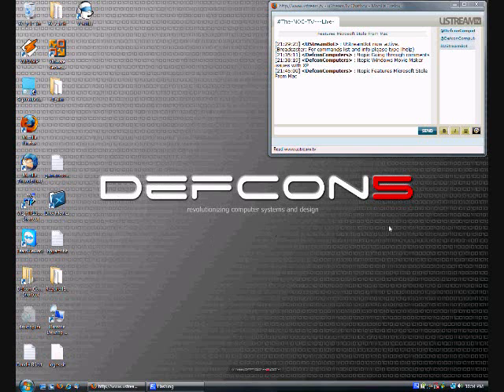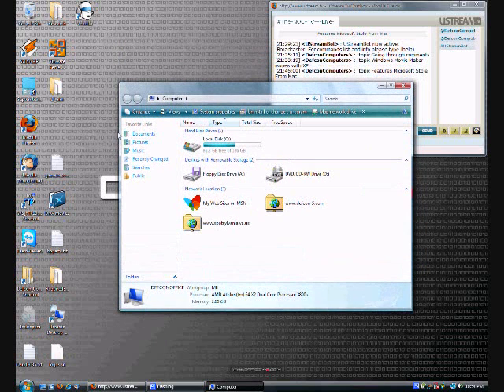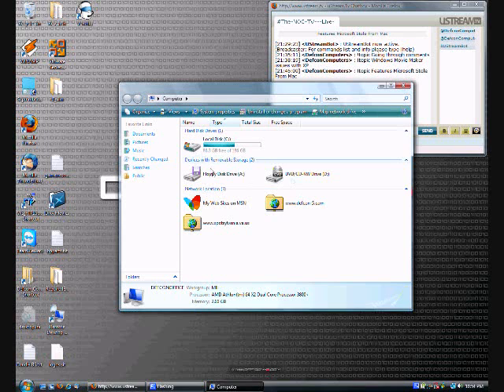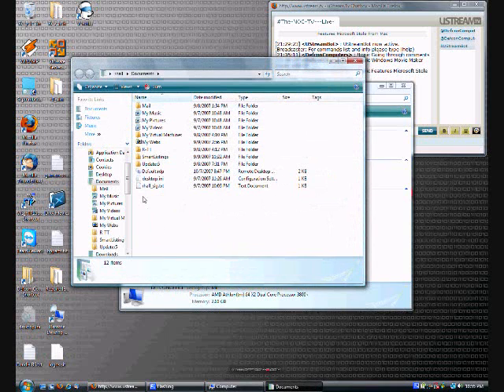EP3 Part 1 Vista Barrows From Mac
The sequel to our Mac features video, we show what features in Vista are obviously pulled straight from the Mac.

As always feel free to post your questions and computer problems and we will do our best to solve them.